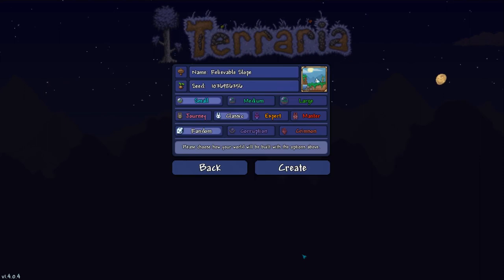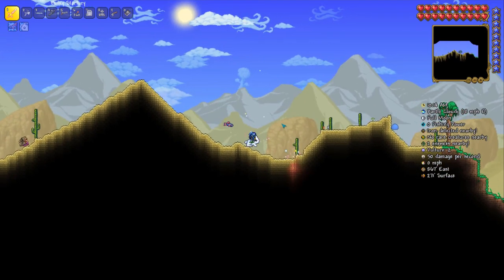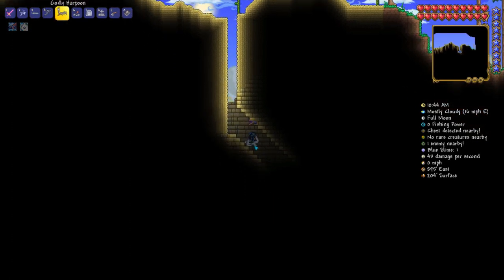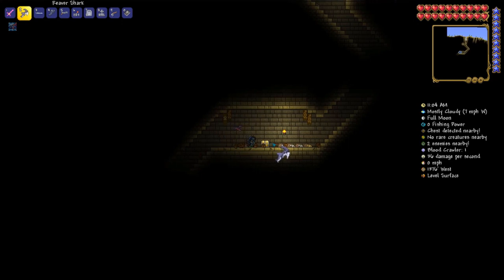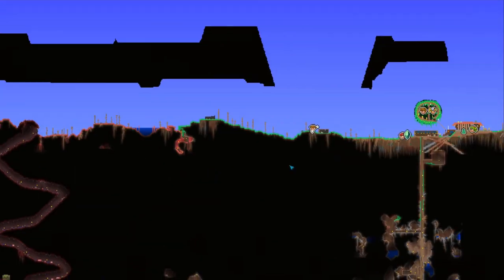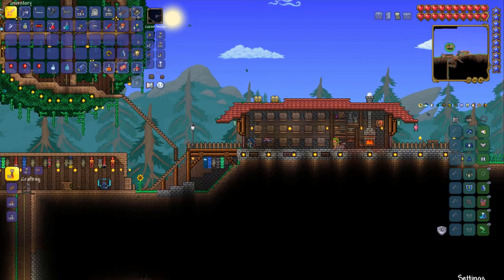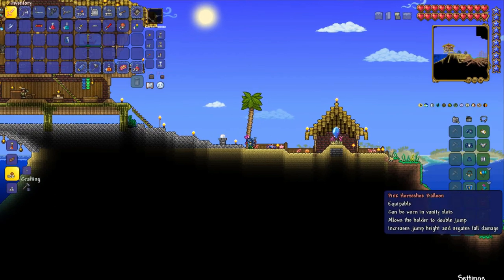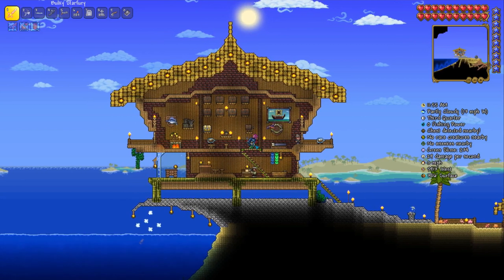How to craft the Bundle of Balloons + Pink Horseshoe Balloon! - Terraria 1.4 Let's Play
I found a Sandstorm in a Bottle and crafted the Bundle of Balloons as well as the Pink Horseshoe Balloon, which grants me 5 jumps in succession without having to touch ground!